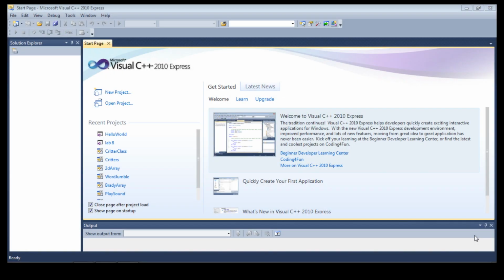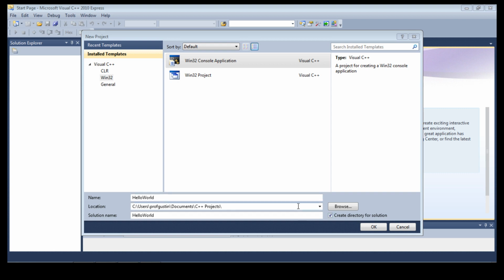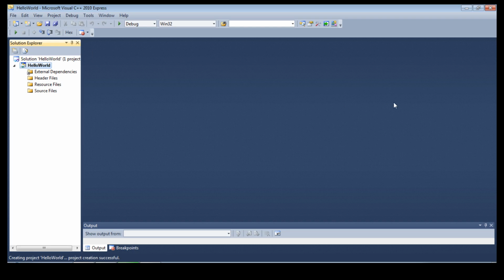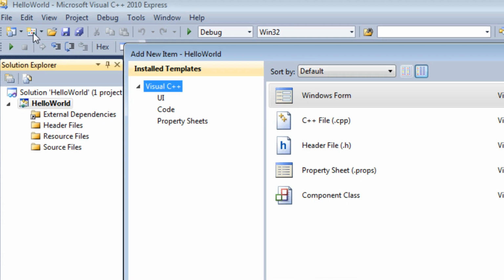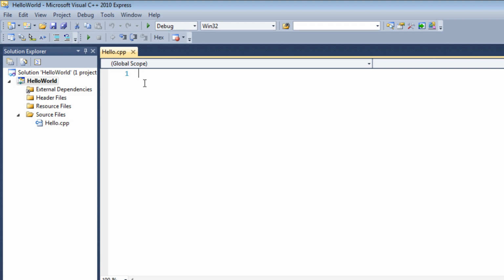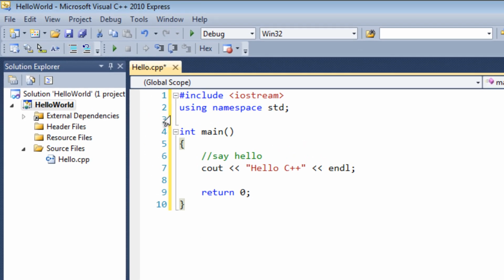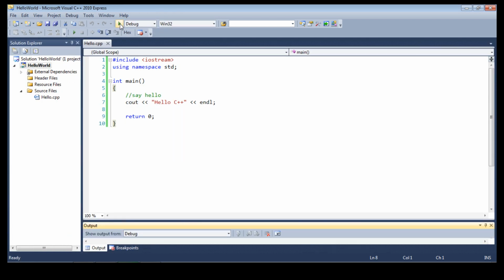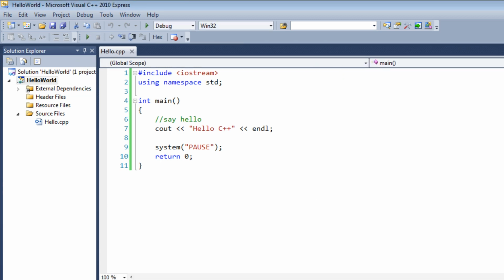C++ - Create New Project in Visual C++ Express 2010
Demonstrates how to create a new C++ project using Microsoft Visual C++ Express 2010 Edition.